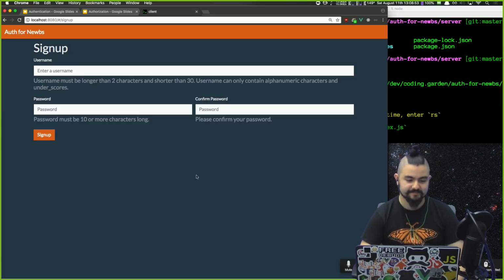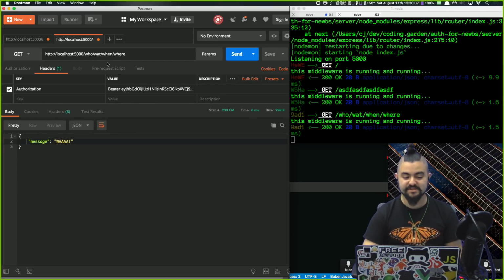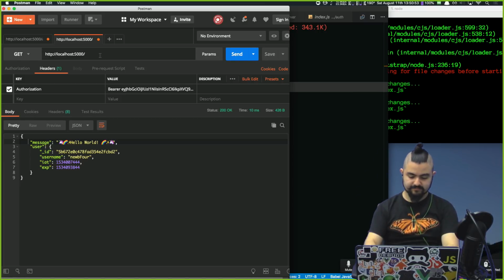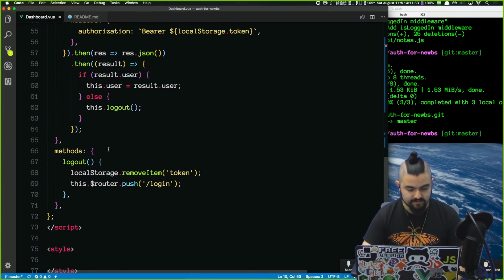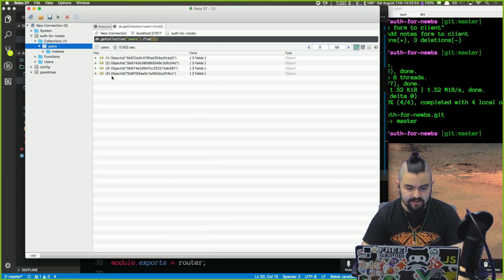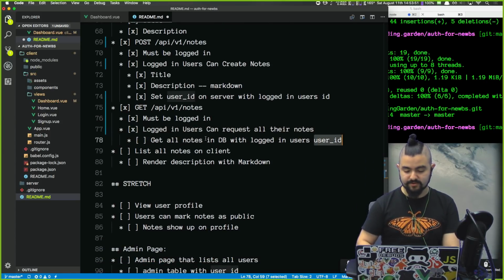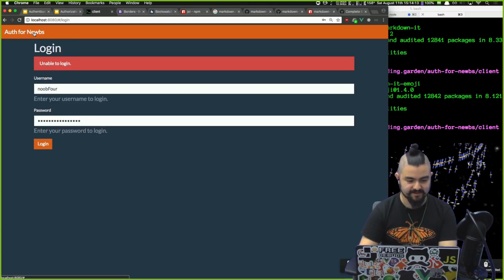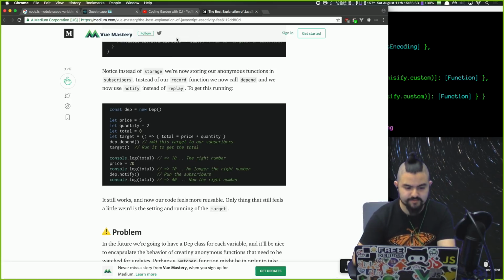Newb Quest - Auth Part 5 - Authorization - Node/Express/MongoDB/JWT/Vue.js